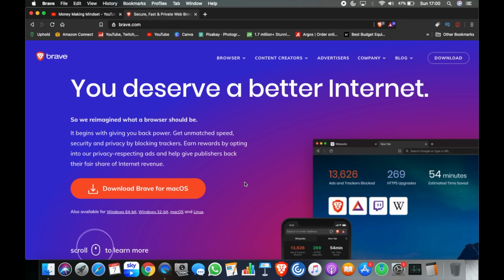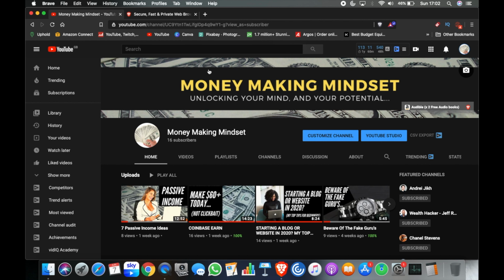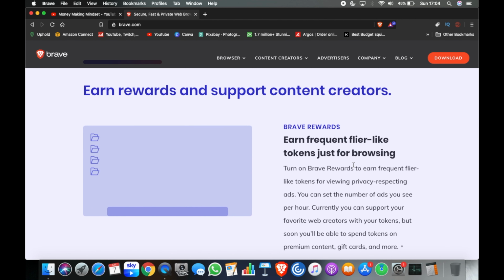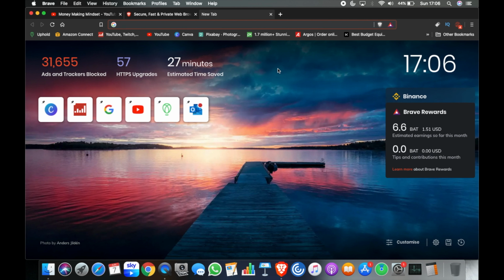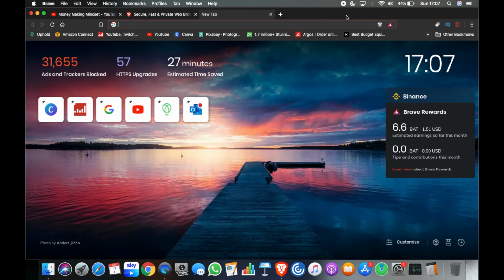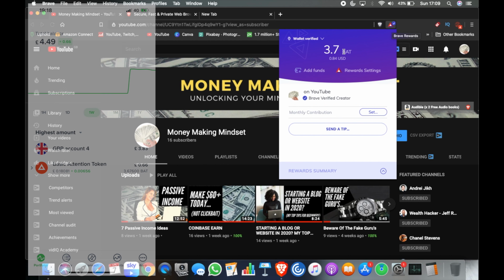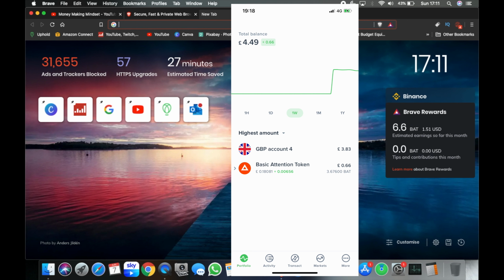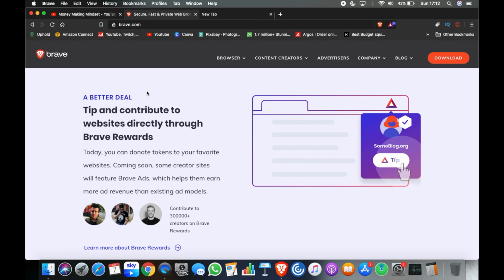Brave Browser 2020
In this video I give a basic overview of the Brave web browser in 2020, and explain the benefits and why you need to start using it instead of all the other web browsers.

If you want to start using the Brave browser you can download it

Let me know what you think of the Brave browser in the comments below...

►Try Audible and Get Two Free Audiobooks

►Sign up to Coinbase using my link and get $10 when you buy or sell $100

BTC - 34CPXe52KCE2ytZeam4hx83h1mCreaE1Xw

ETH - 0xfB10199A1DD47B989046bBC772c6d979A44CE6c2

If you have donated a big THANK YOU!